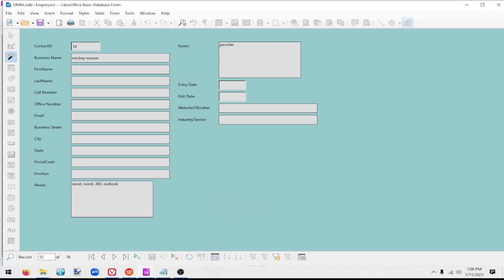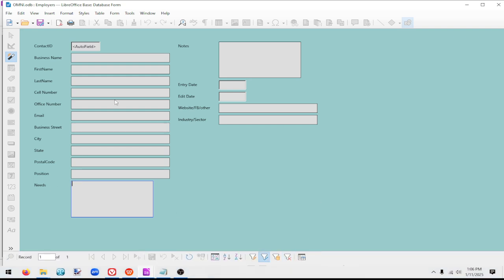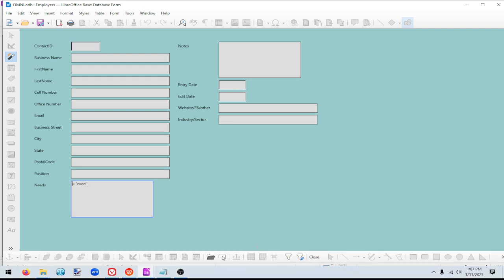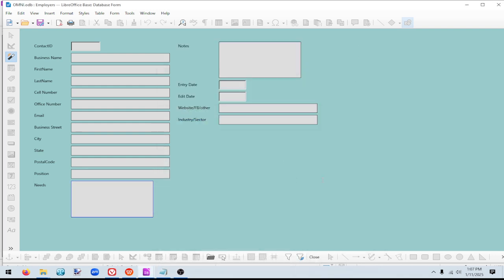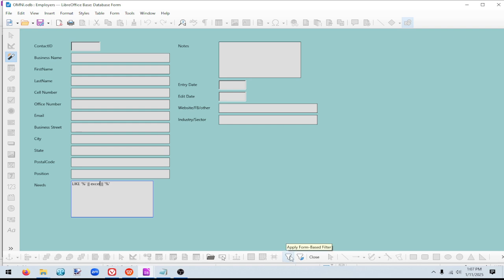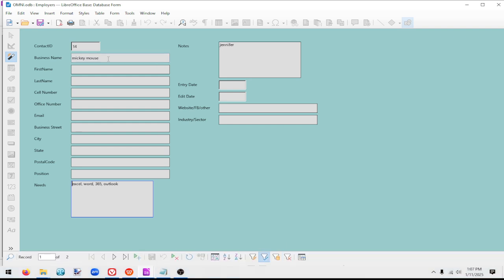Libreoffice Base Form Based Filter (Search Word in Field with Multiple words)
ViaMariaGroup.com   NOTE: make sure field is VARCHAR_IGNORE CASE to not be case sensitive.  Finally figured out how to do a word search in a field with multiple words using form based filter (query).  1-minute+ tutorial on how to use form to search your database. I don't want you to struggle like I had to.  LOL..   @JohnMurphyabc